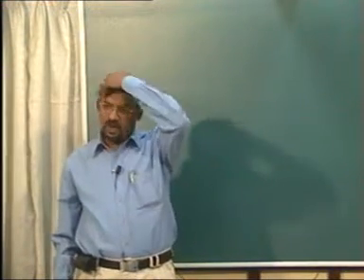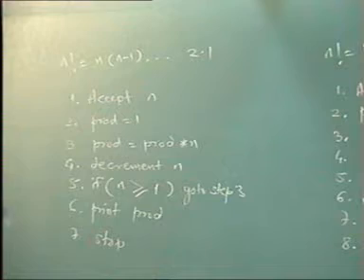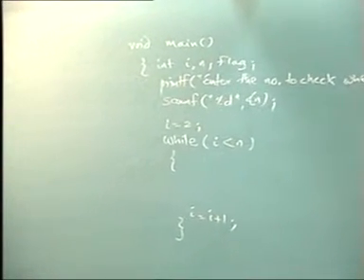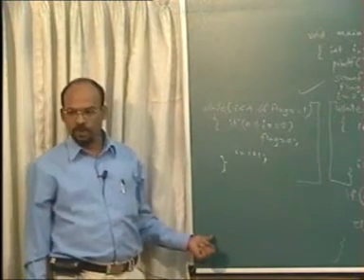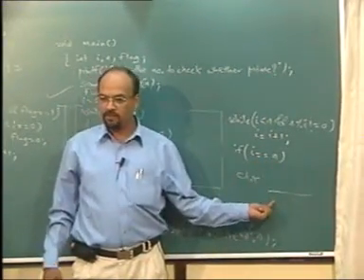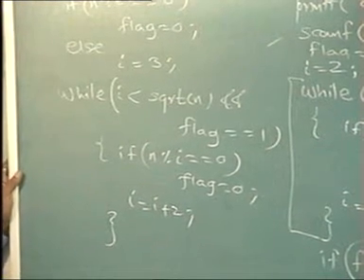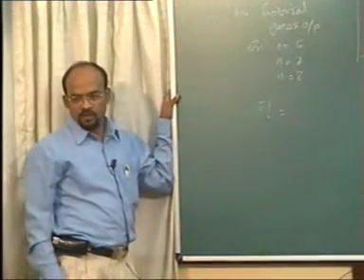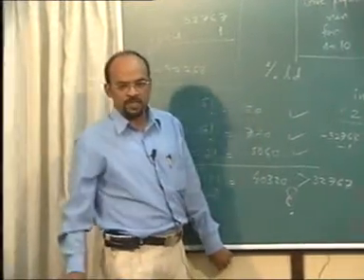C Programming : Lect 4